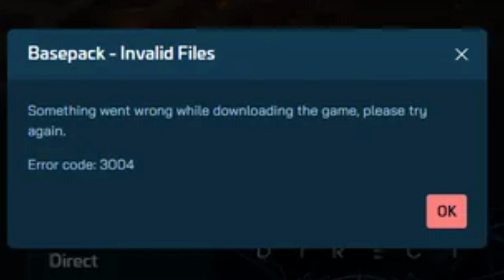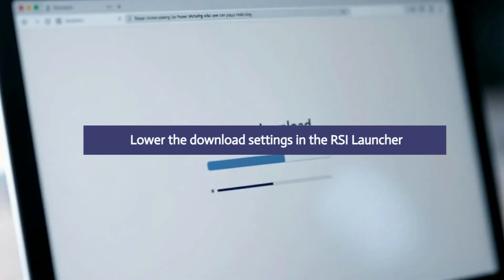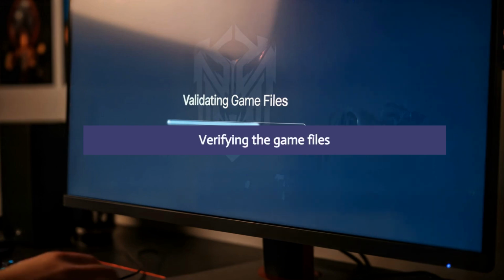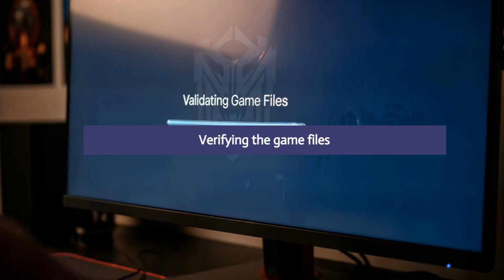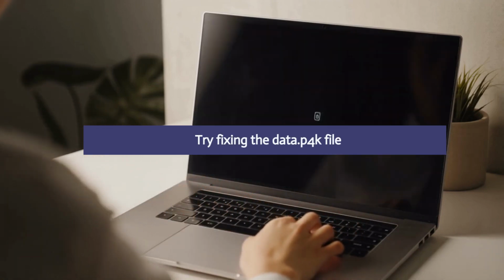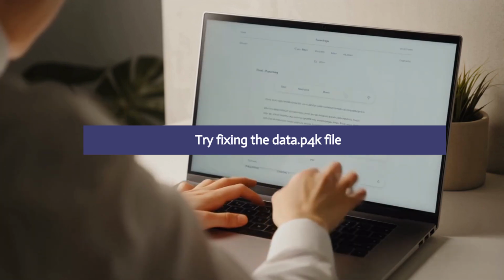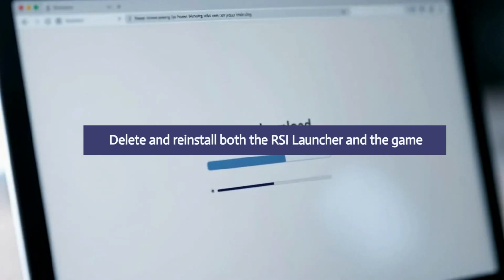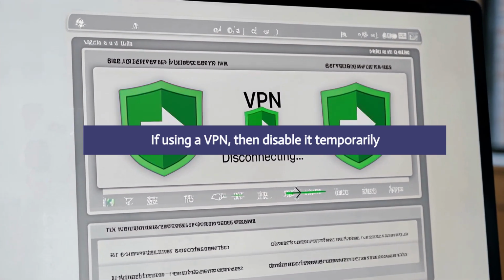How To Fix Star Citizen Error Code 3004?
If you're facing the Star Citizen Error Code 3004 then this video is for you. We'll explain why this connection-related issue happens and show you practical methods to resolve it.